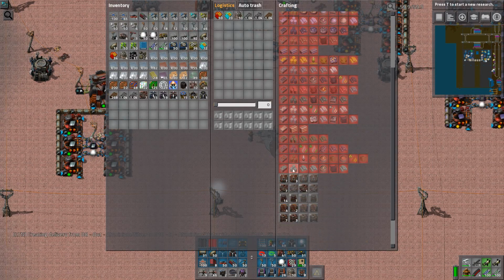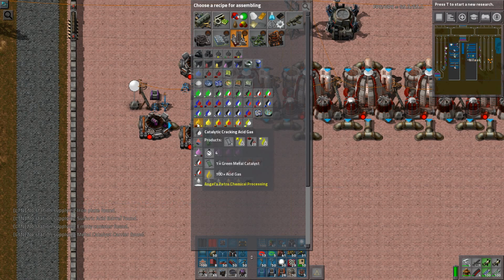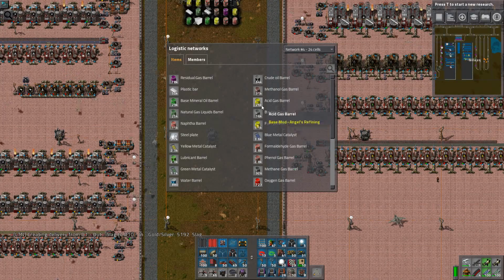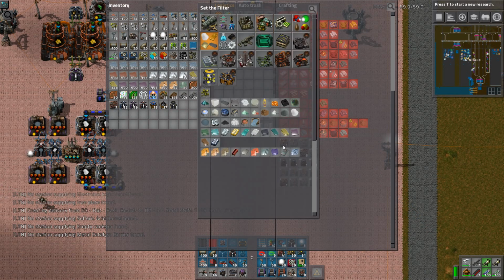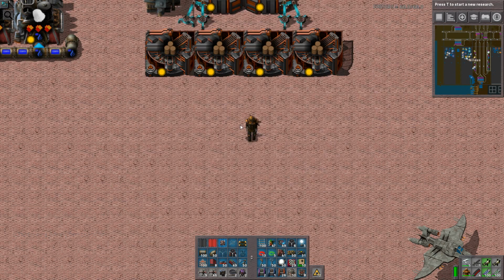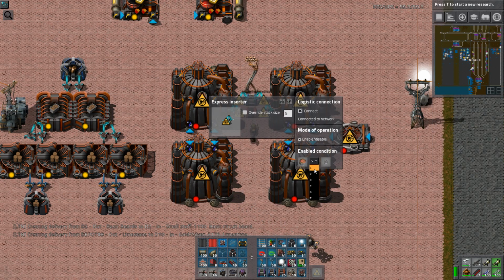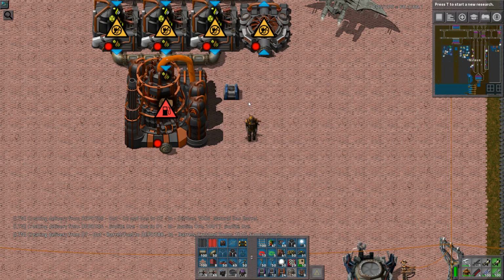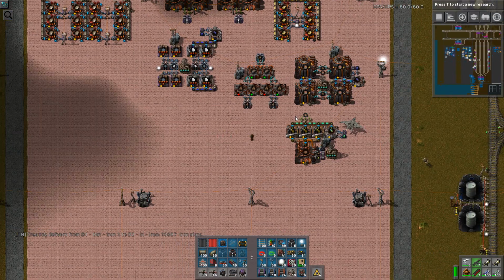Factorio - Marathon Automation - E114 - Acid cracking and Tungsten processing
The ultimate Angels/Bob Marathon campaign is back!
- Marathon mode: The way Factorio is meant to be played. Build it to scale and to last
- Rail World: Using Logistics Train Network to automate train schedules across many production areas
- Districts: My new design concept for building big and maintaining order

Key Gameplay mods:
- Angel's Mods
- Bob's Mods
- Logistic Train Network
- Advanced Autononous Industries